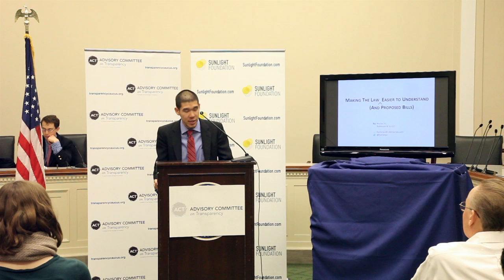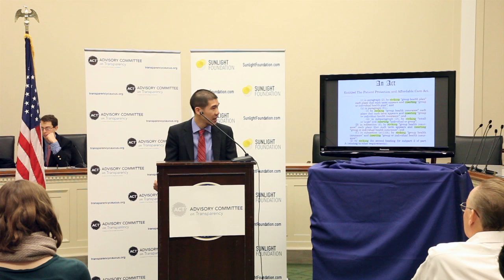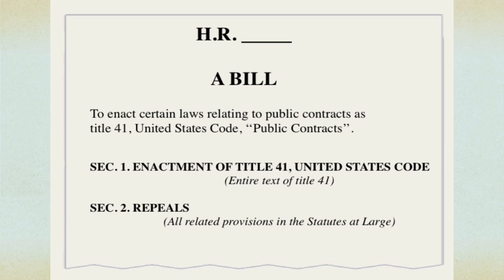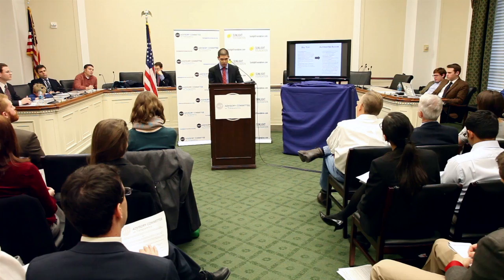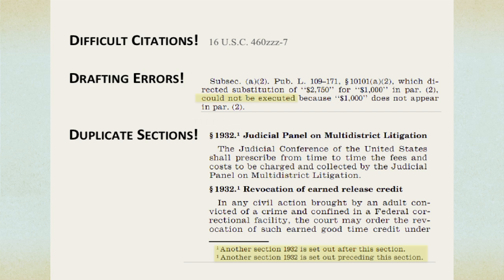MAKING LAW EASIER TO UNDERSTAND TALK BY HARLAN YU -- THE ADVISORY COMMITTEE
The Advisory Committee on Transparency lightning talks to kick-start the 113th Congress on January 28, 2013.

VIDEO USAGE